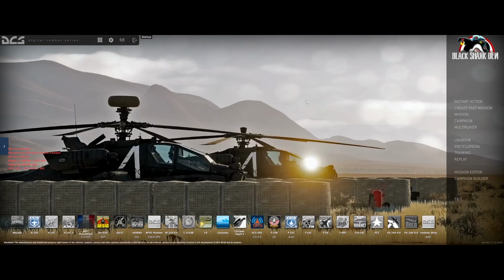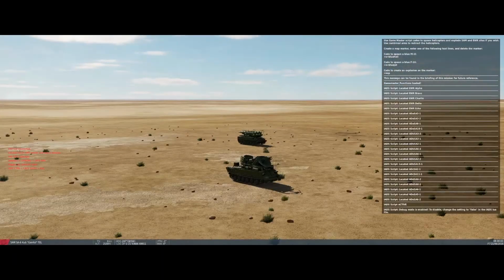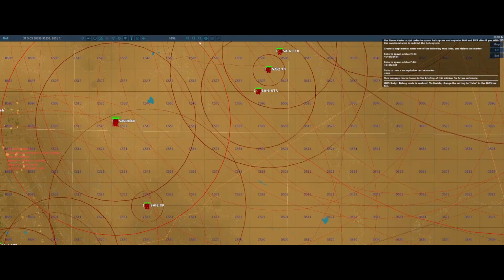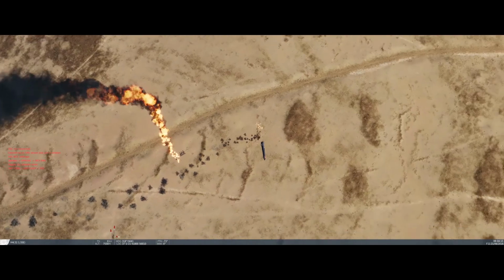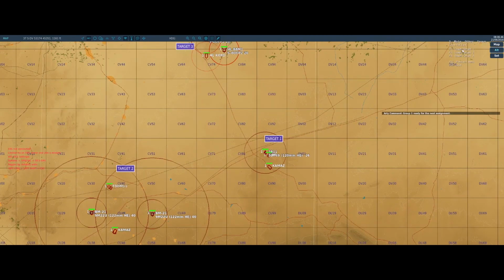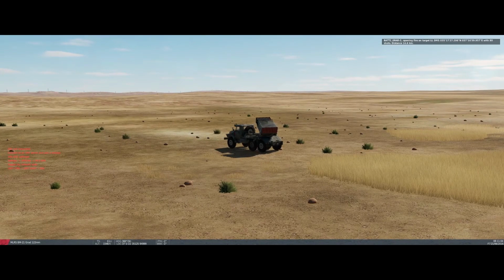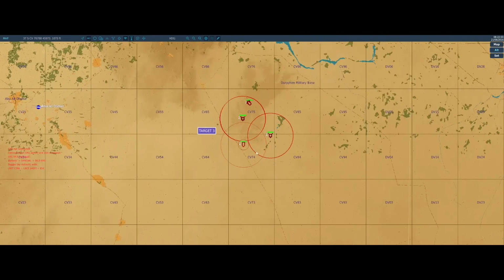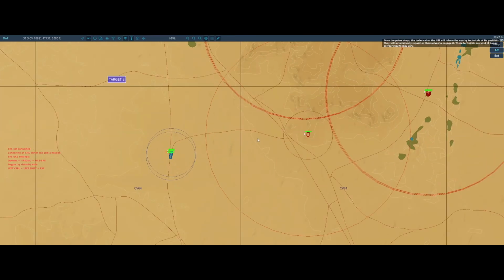IADS and Artillery Command Scripts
A couple sciripts produced by [BSD] Statua for use by BSD members in mission design. See the forum posts for more details.